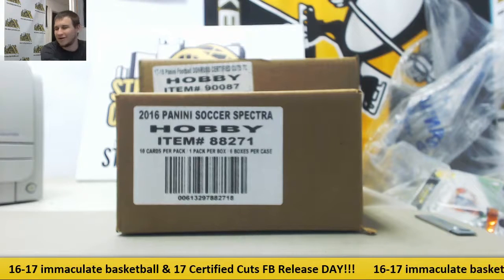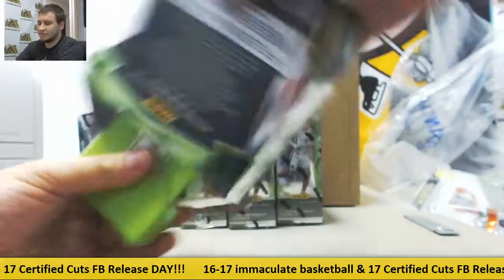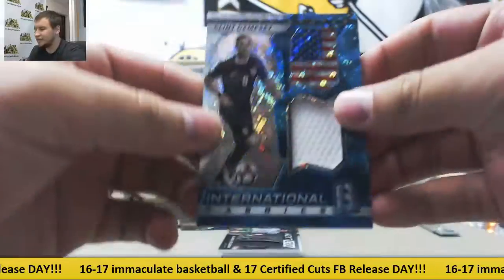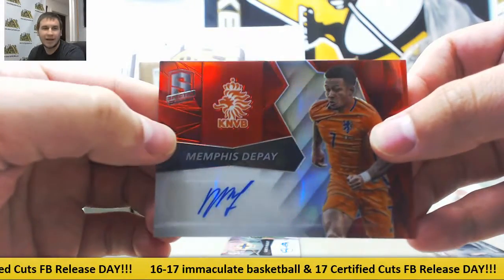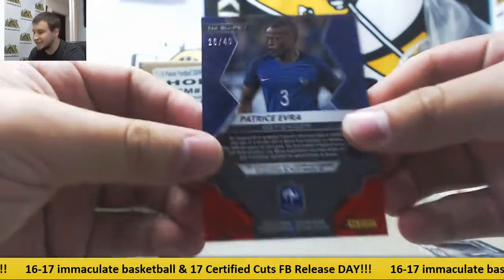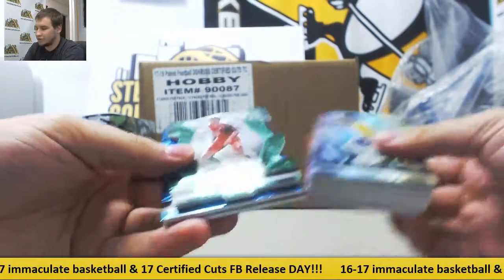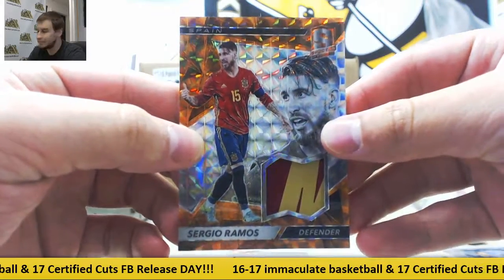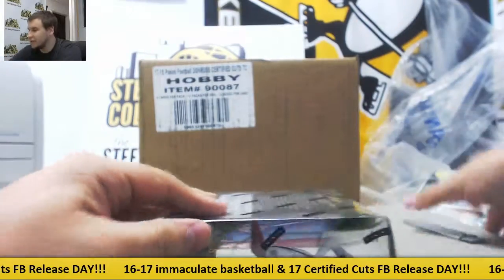I Cap-(1) 2016 Panini Spectra Soccer 6-box Case Live Break